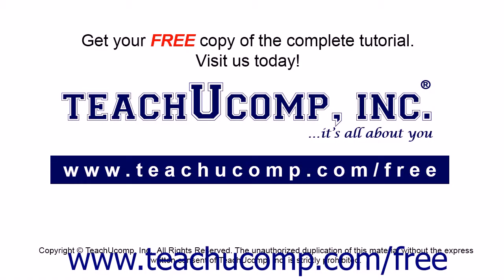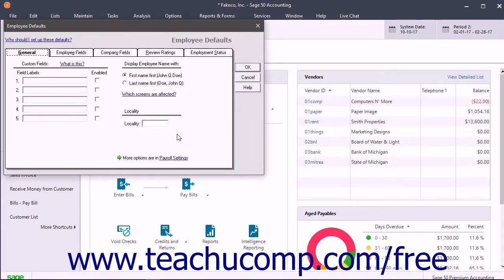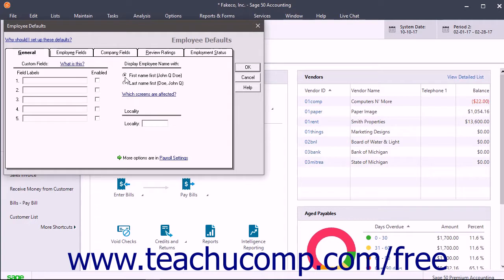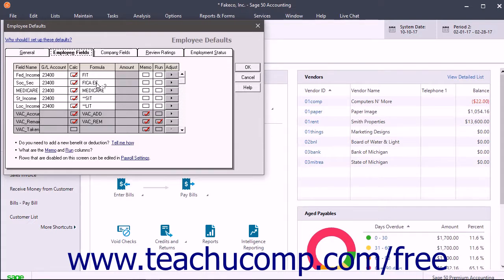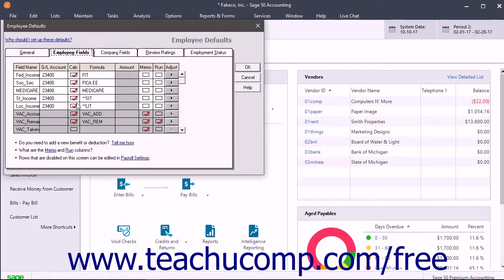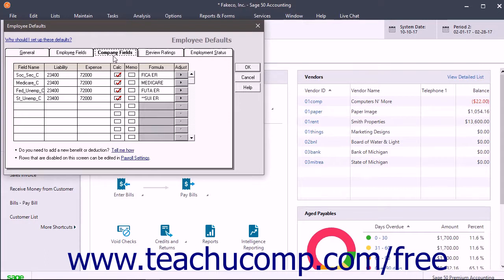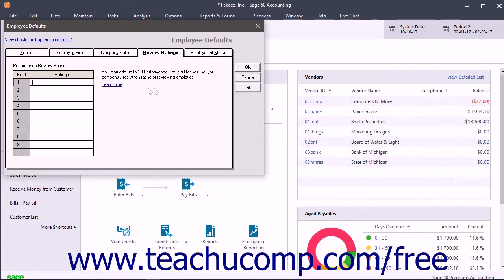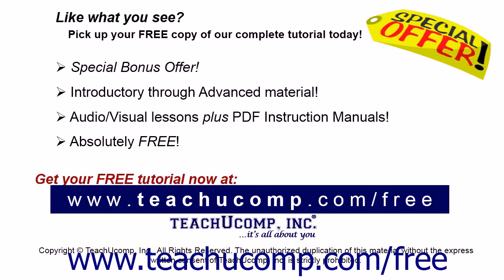Sage 50 2018 Tutorial Setting Employee Defaults Sage Training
Learn about Setting Employee Defualts in Sage 50 A clip from Mastering Sage 50 Made Easy v. 2018. - the most comprehensive Sage 50 tutorial available. Visit us today!